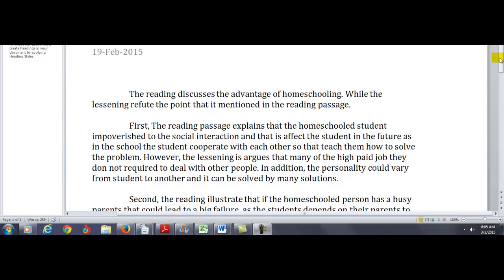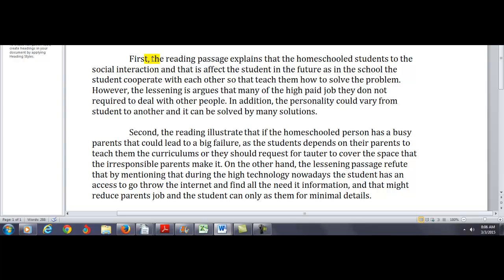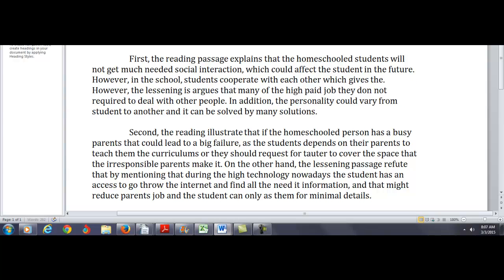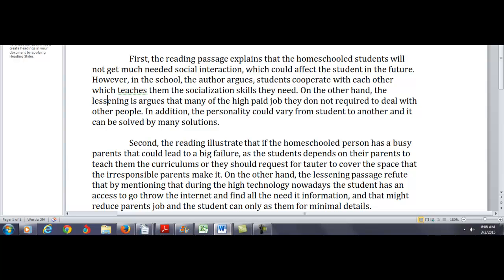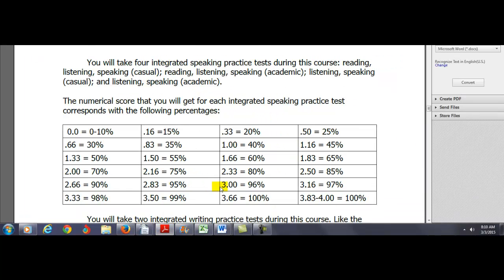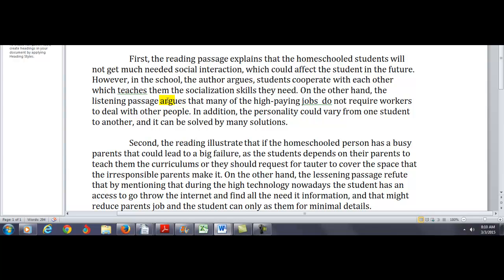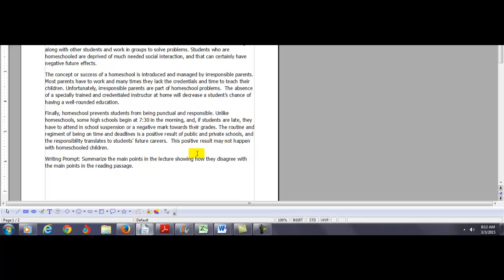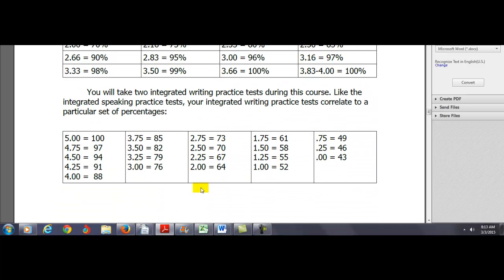Online TOEFL Course Comments to MM: Feedback on your integrated writing practice test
The reading discusses the advantage of homeschooling. While the lessening refute the point that it mentioned in the reading passage.

 First, the reading passage explains that the homeschooled students will not get much needed social interaction, which could affect the student in the future. However, in the school, the author argues, students cooperate with each other which teaches them the socialization skills they need. On the other hand, the listening passage argues that many of the high-paying jobs do not require workers to deal with other people. In addition, the personality could vary from one student to another, and it can be solved by many solutions.

 Second, the reading illustrate that if the homeschooled person has a busy parents that could lead to a big failure, as the students depends on their parents to teach them the curriculums or they should request for tauter to cover the space that the irresponsible parents make it. On the other hand, the lessening passage refute that by mentioning that during the high technology nowadays the student has an access to go throw the internet and find all the need it information, and that might reduce parents job and the student can only as them for minimal details.

 Finally, the reading passage demonstrate that since the schools have a specific time to come in, that is lead to raise a student discipline and accountable. The homeschooled student deprive of learning that. In contrast, the lessening lecture refute that by saying the homeschooled can be more self-relaying and independent. Because the student try to search for many question that he has, so he learn how to depend on himself, and that will be beneficial when the student join the university since they depends on himself/herself from the early age.